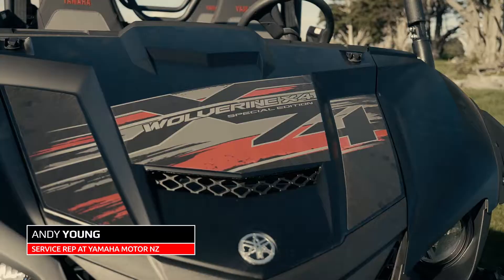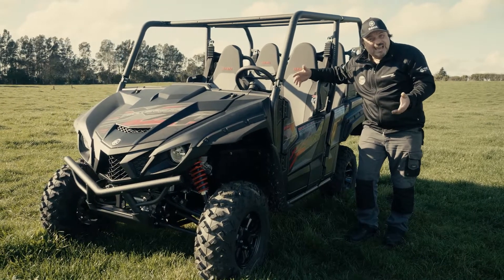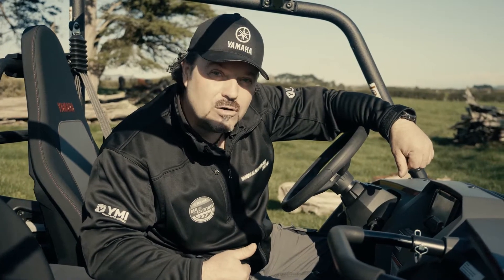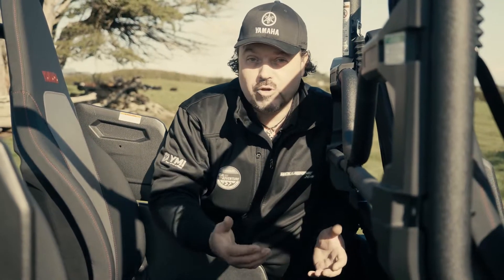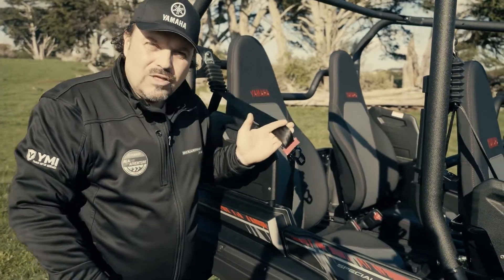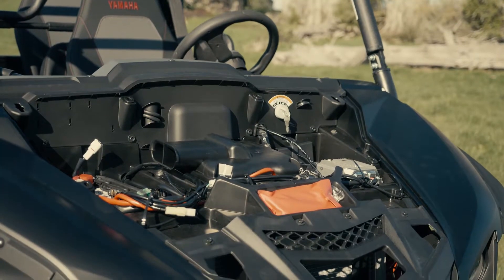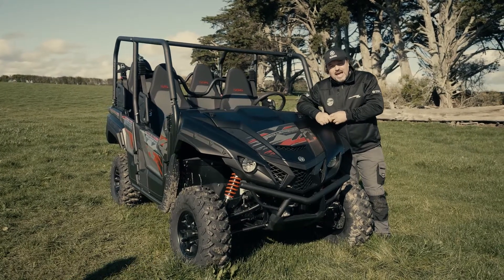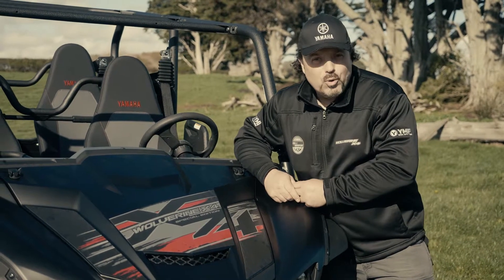Features and Benefits of the Yamaha Wolverine X4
Andy Young, Yamaha New Zealand field technician discusses the Yamaha Wolverine X4. With extra seating or extra load space,  the X4 has versatility coupled with Yamaha reliability for tourism, farming and adventure.

Available from Bayride Motorcycles , Tauranga, Bay Of Plenty

tourism, farming, forestry, agriculture, adventure, hunting,  side by side